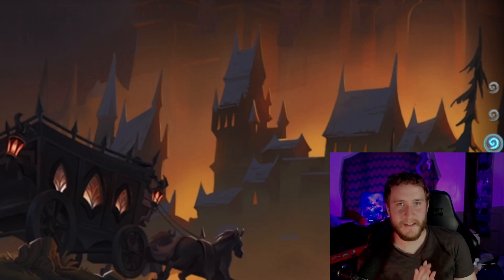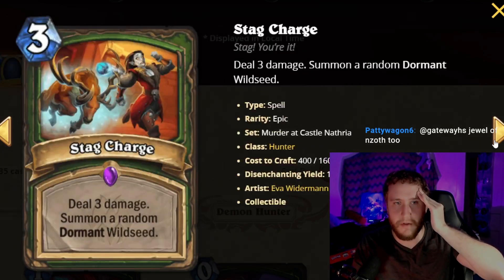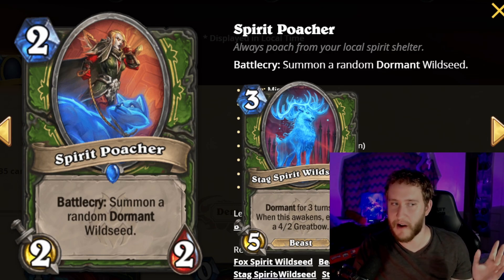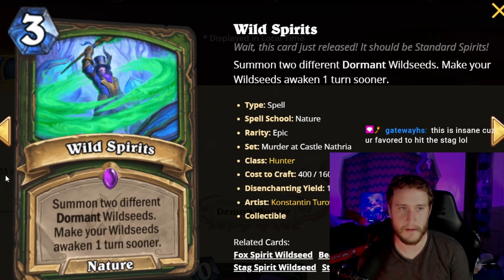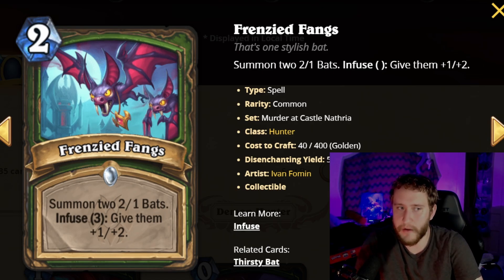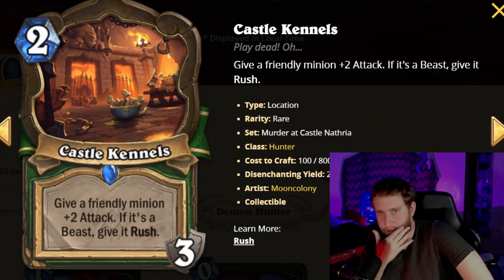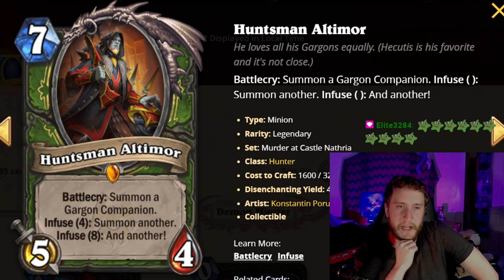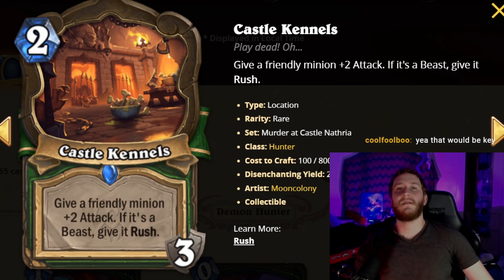Murder at Castle Nathria Arena Card Review - Hunter | Hearthstone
Hearthstone, Murder at Castle Nathria Arena Card Review - Hunter! All cards for the new set coming out in August 2022 have been announced! Here we cover the Hunter cards! Which will be the cards defining the new Arena meta? Will this be the strongest expansion ever?